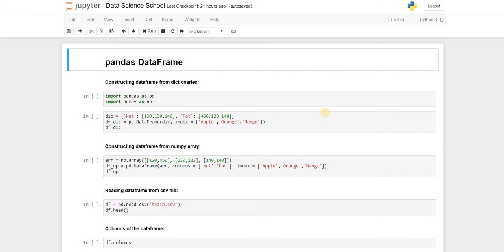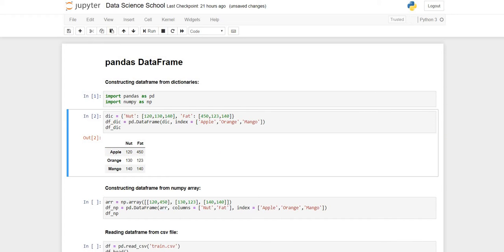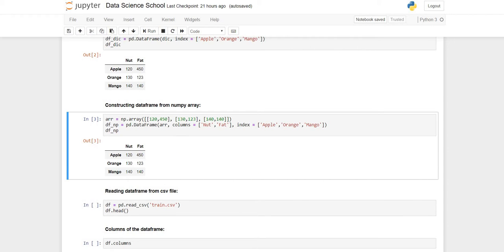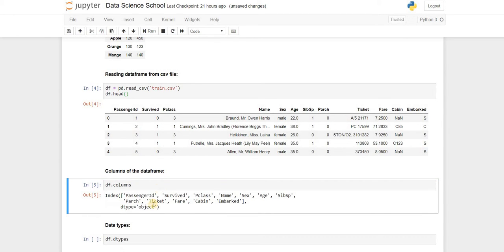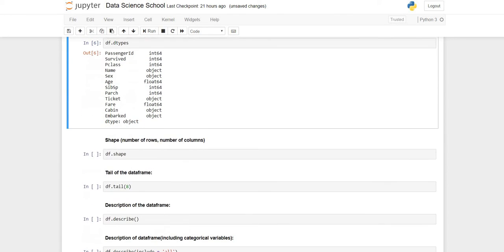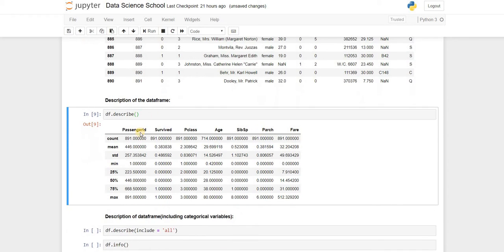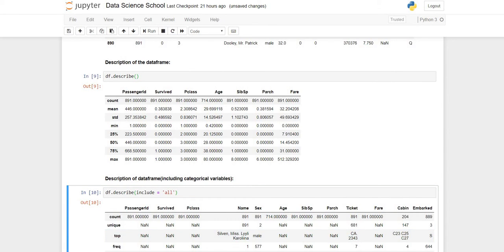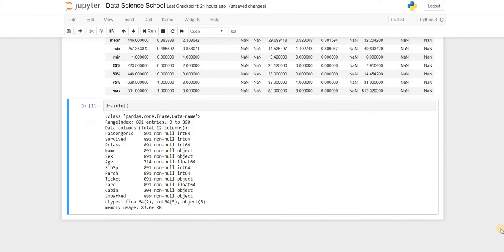Data Science - python - DataFrame